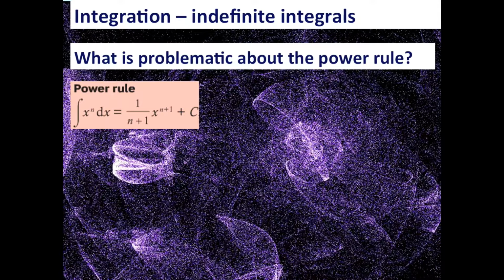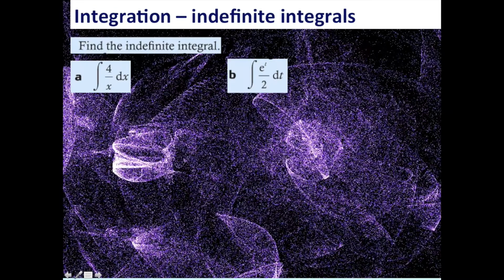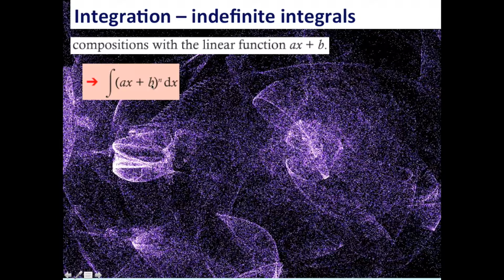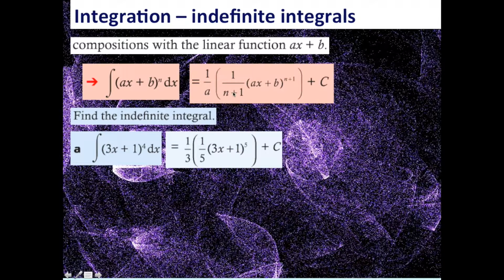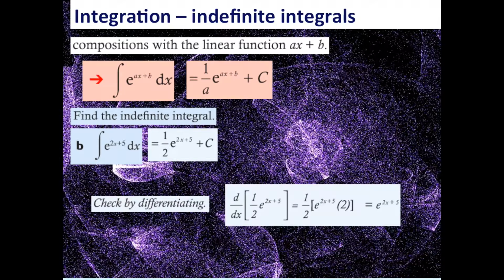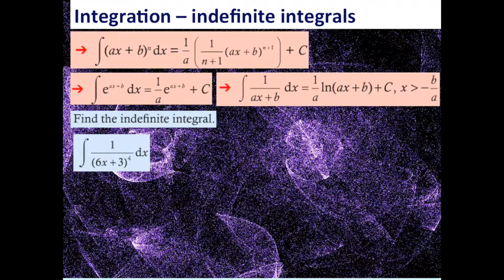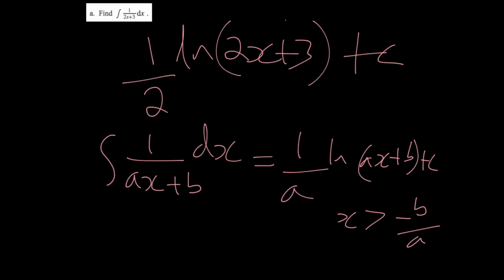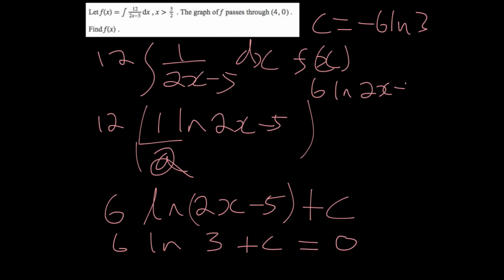Integration - indefinite integrals